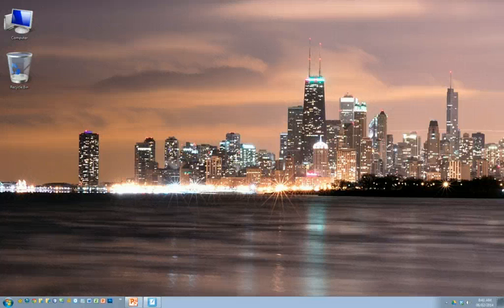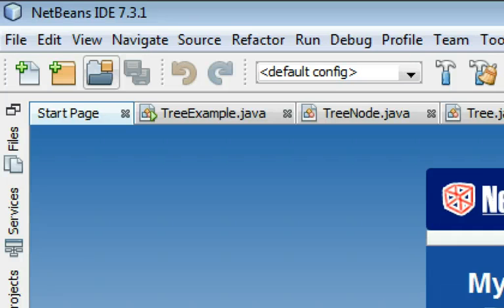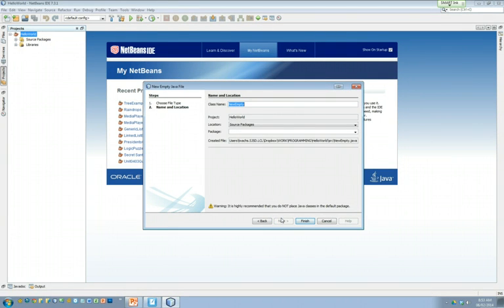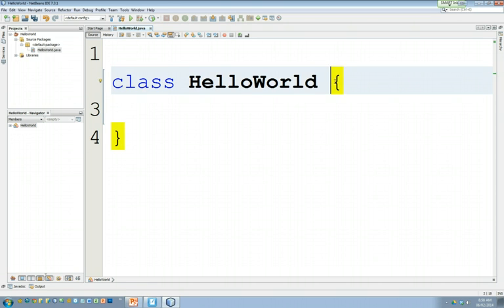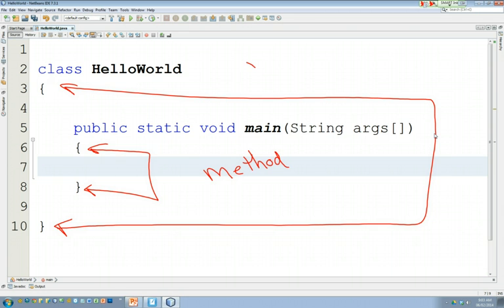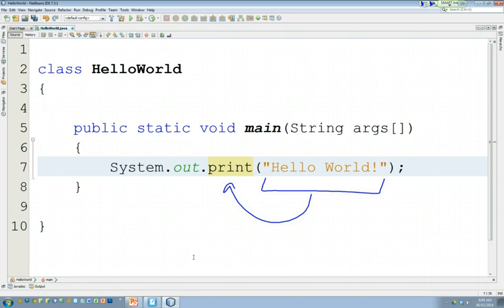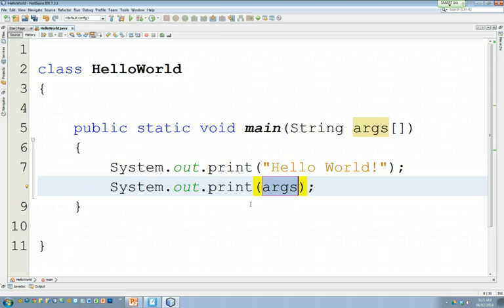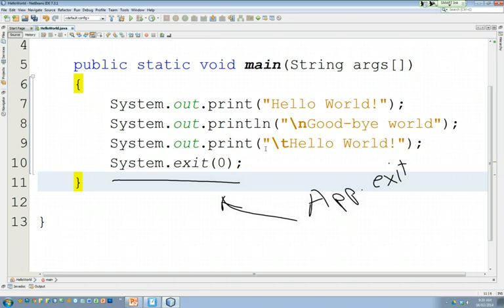Introduction To Java - Part 2 (Computer Science 30S - Unit 01)